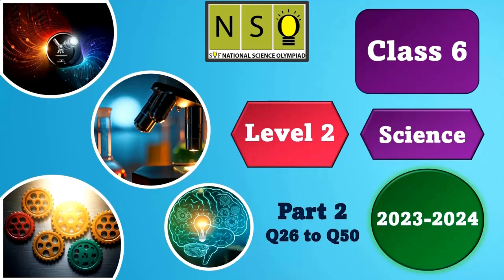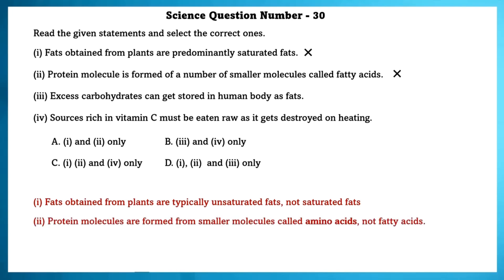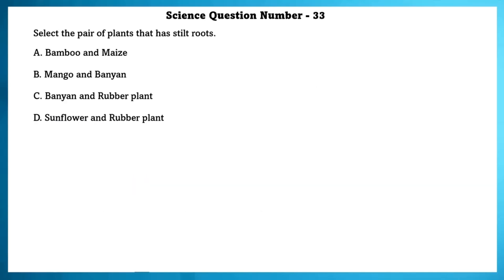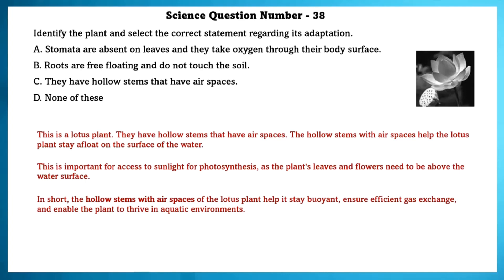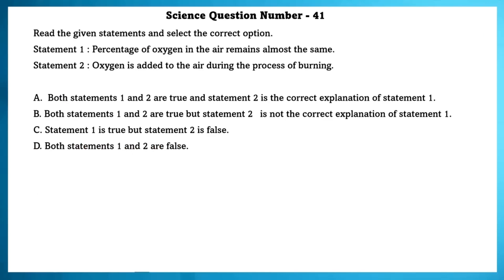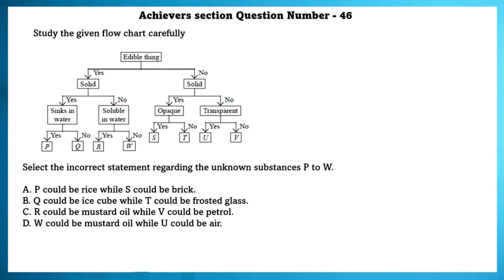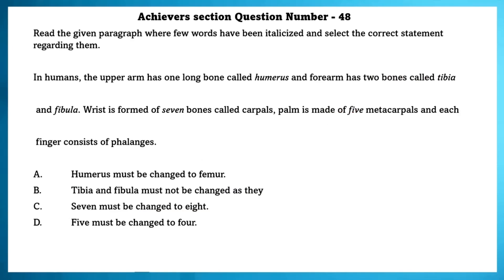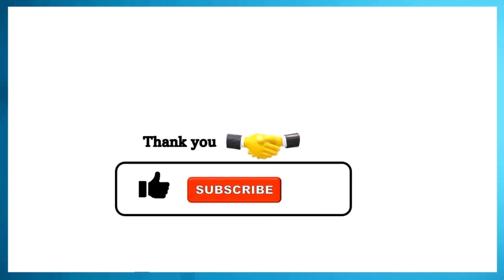Class 6 SOF NSO Level 2 Previous year paper 2023-24 Part II - Science and Achievers section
In this video, we provide a comprehensive and detailed solution guide for the Class 6 Science Olympiad Foundation (SOF) National Science Olympiad (NSO) Level 2 exam. Designed for students preparing for the NSO Level 2, this video covers a wide range of topics and concepts that are key to excelling in the exam.
Through the solved paper, we break down each question and explain the concepts step by step, ensuring that students not only get the correct answers but also understand the underlying scientific principles. Whether you are revising key topics or preparing for future exams, this video is an excellent resource to boost your confidence and knowledge.